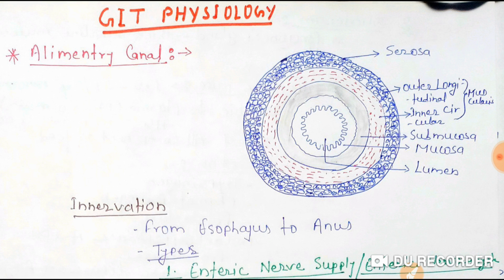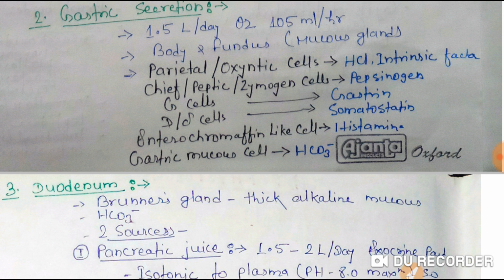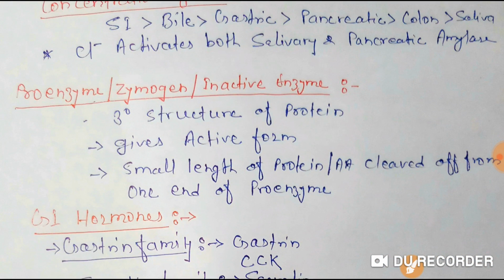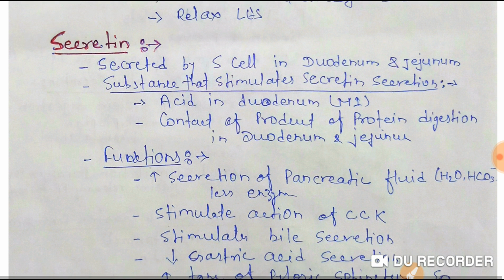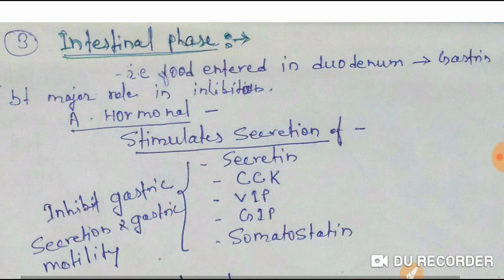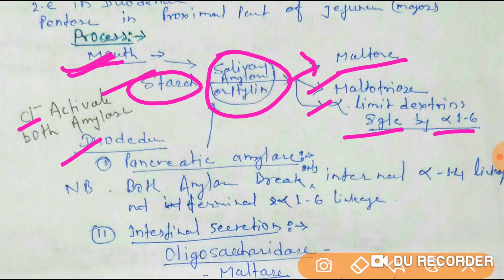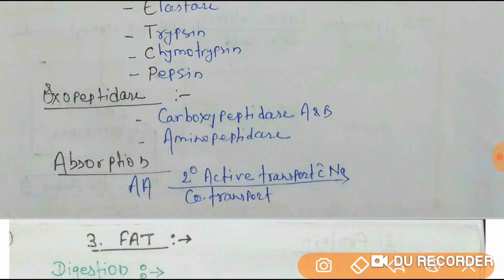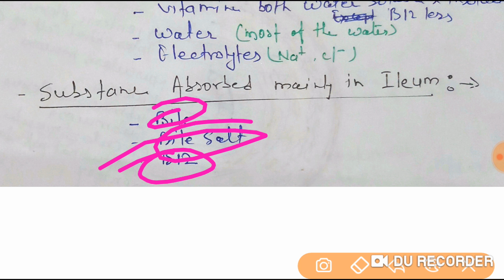Digestive System Physiology Overview Part:-1 For MBBS, NEET PG, AIIMS PG, FMGE & ALL PGs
GIT Physiology part:-1 For MBBS, NEET PG, AIIMS PG, FMGE & ALL PGs
This Channel is only for NEET PG, AIIMS PG, DNB, FMGE Preperation and Some Intertainment.I am Uploading the Videos which are most commonly asked in Medical PGs Exam.If you like my video than please subscribe, like, share my channel & press the bell icon for latest upcoming updates